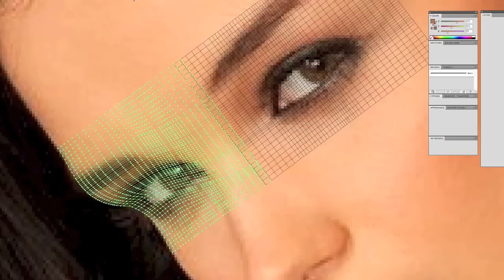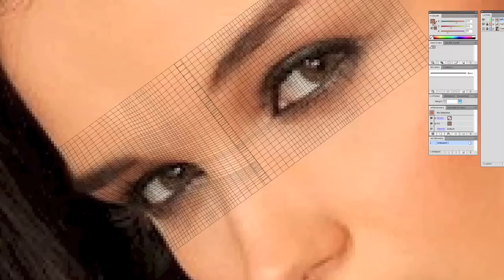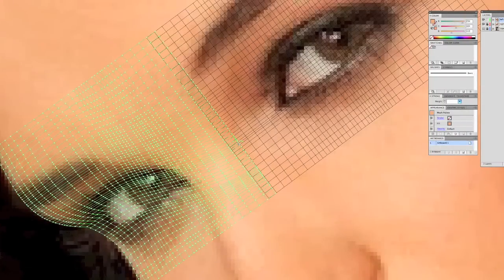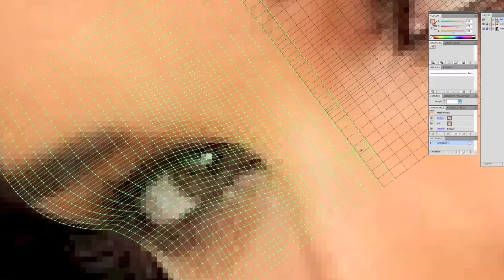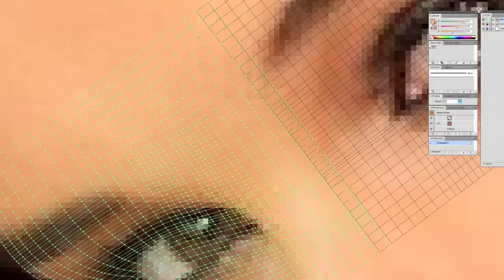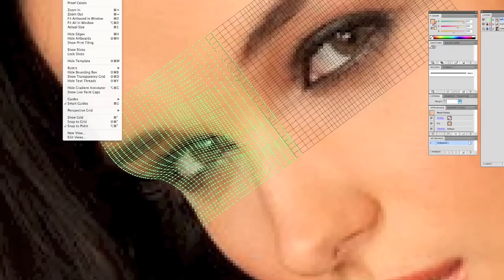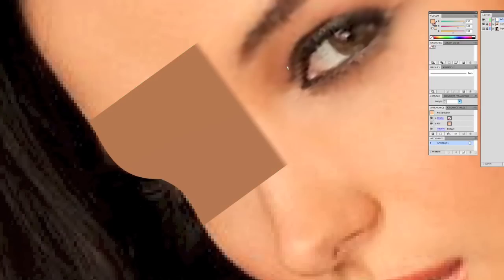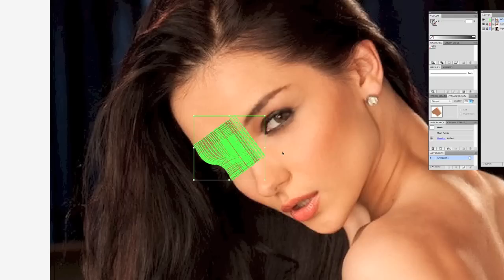Blending (Point for Point Blending) with Gradient Mesh Tutorial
Point for point blending technique with the mesh tool.